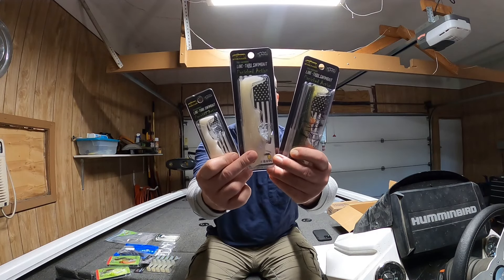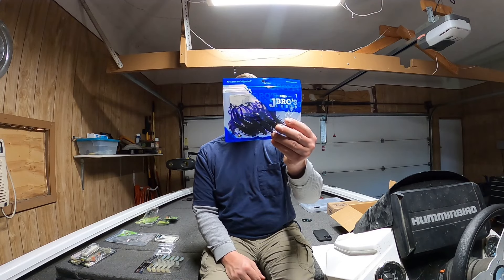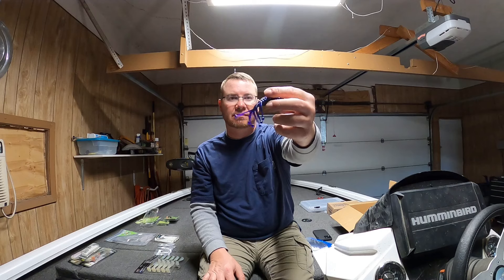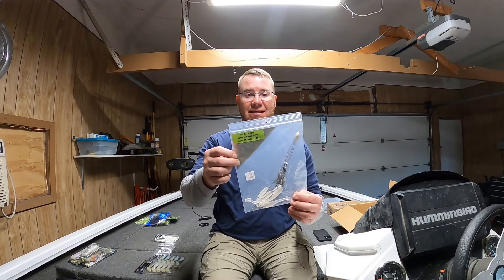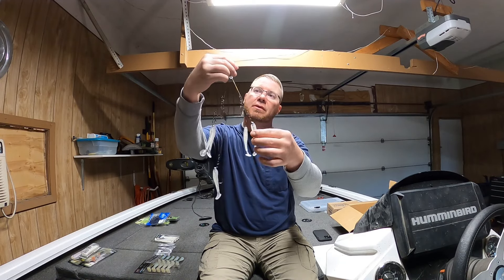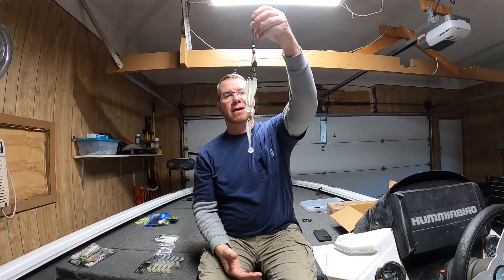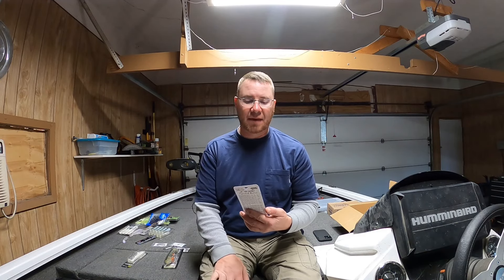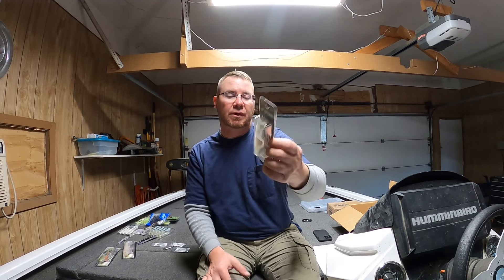2024 BASSMASTER CLASSIC EXPO Tackle Haul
2024 BASSMASTER CLASSIC EXPO Tackle Haul

I was fortunate to attend this years Bassmaster Classic and was super excited about the expo.  I'm always looking for cool or odd stuff to try, I found both.